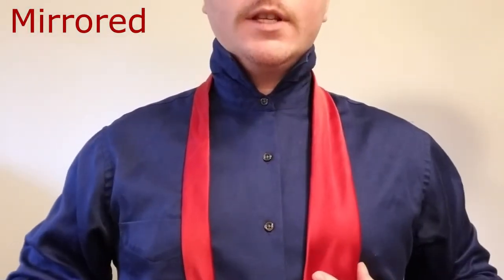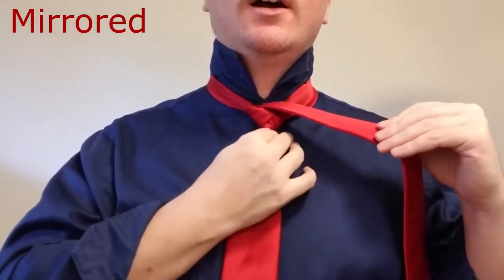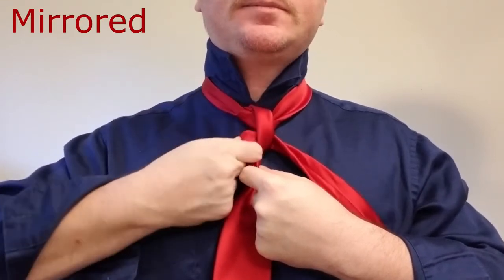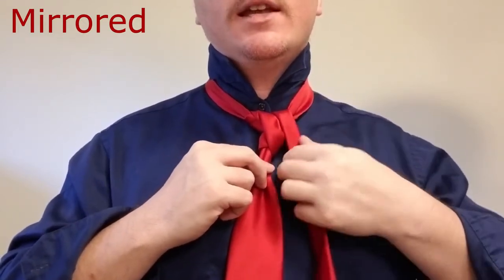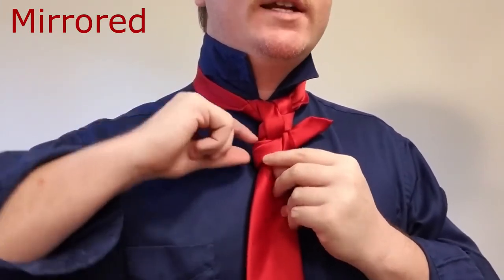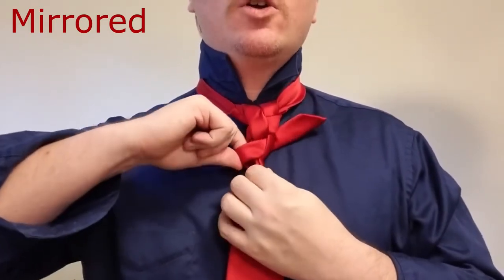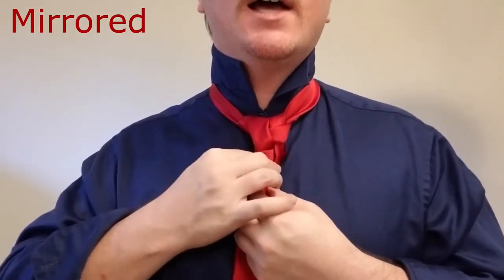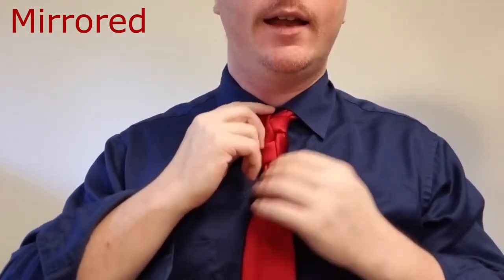How To Tie a Necktie The Harlequin Knot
Today we learn how to tie the Harlequin Knot. This is an advanced, asymmetrical knot that resembles the diamond pattern often seen in harlequin (or Harley Quinn) depictions.

Intro
Song: The Swingin' Moustache

Outro
Song: The Walking Moustache